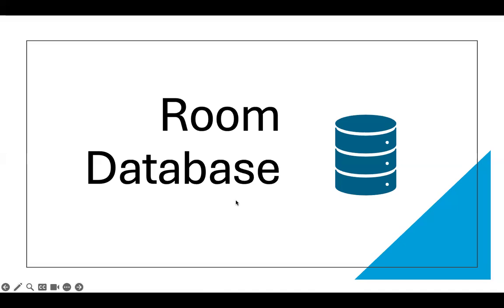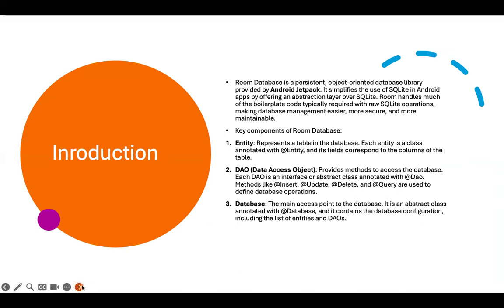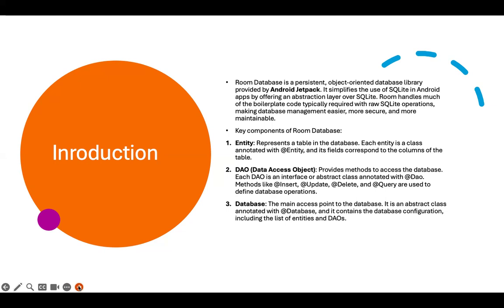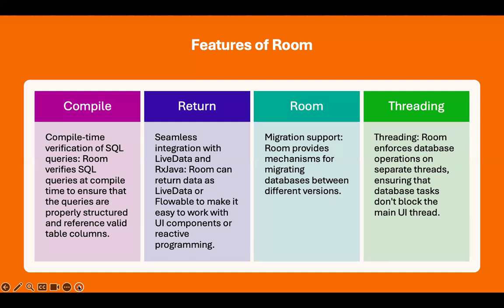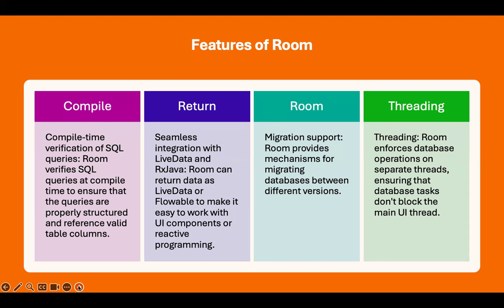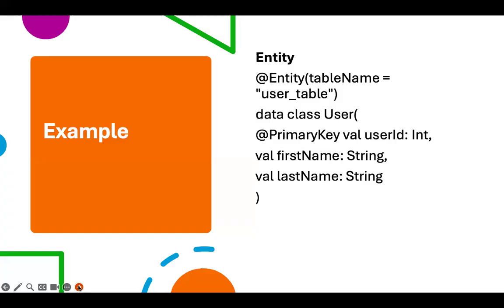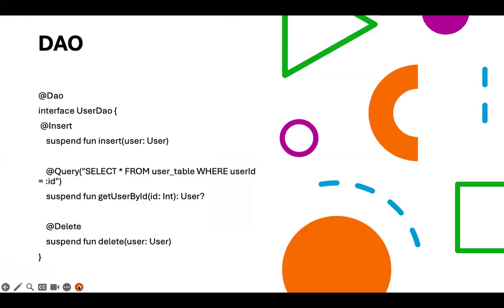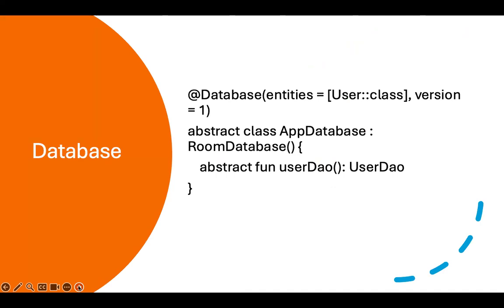Room Database Introduction Android Tutorials | AndroIndian